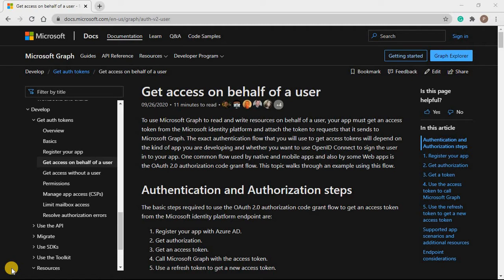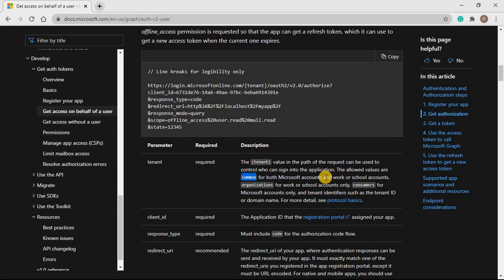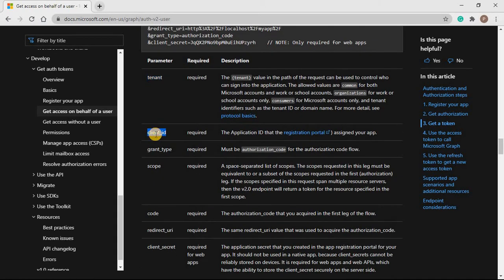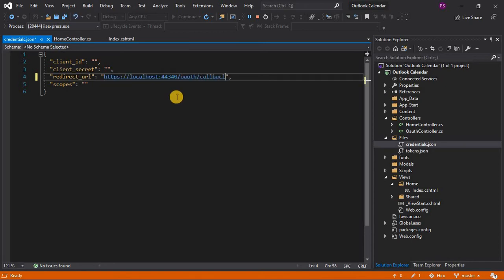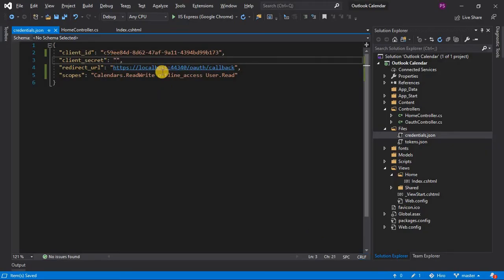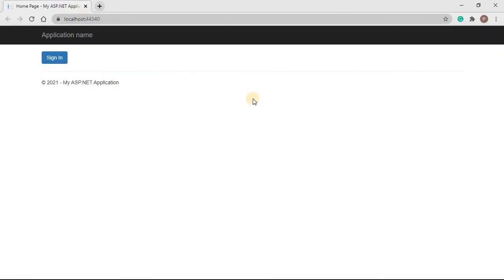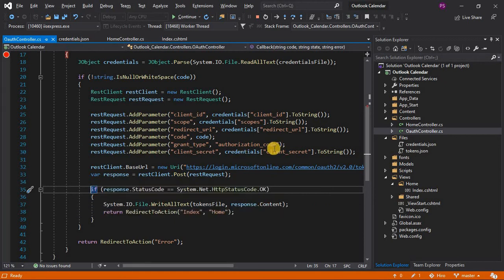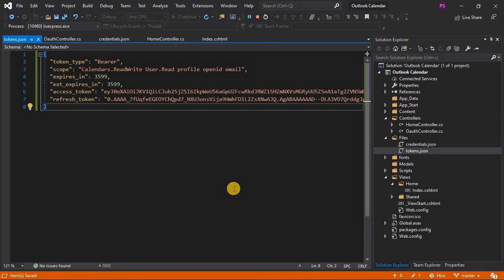Get Access Token and Refresh Token from User Consent | Outlook Calendar Integration | Part-3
In this video, we will learn how to get access token and refresh token from the user consent